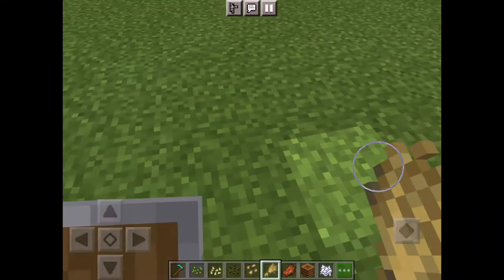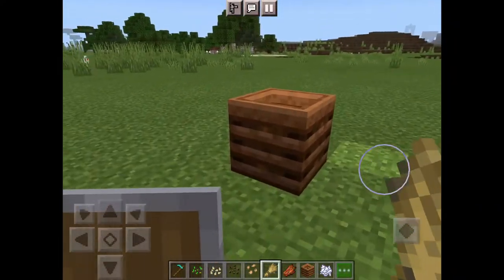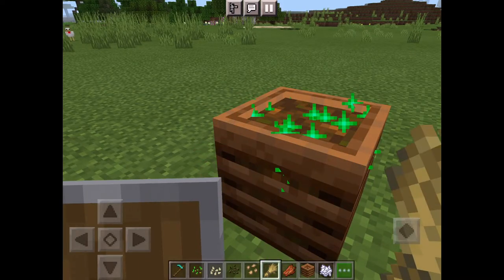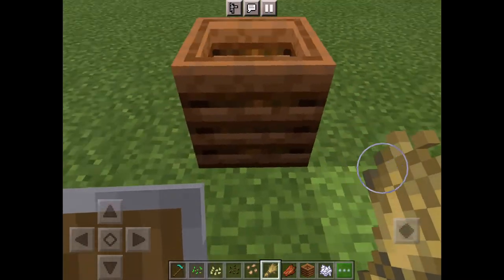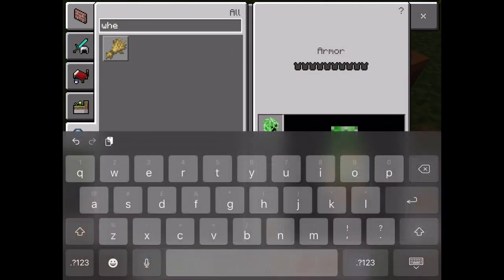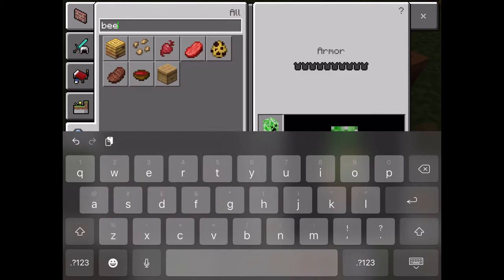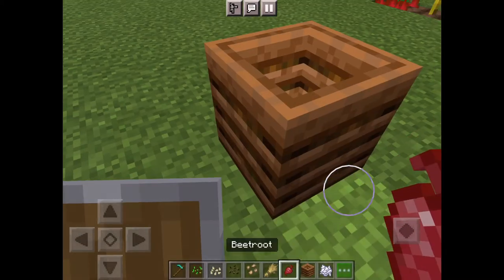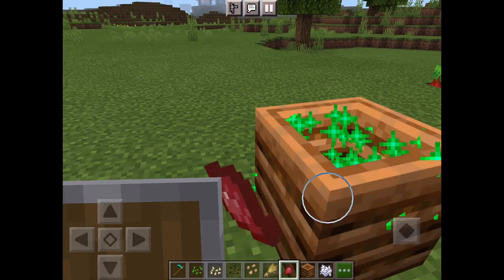(How to use a composter) in Minecraft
Skyythegamer01

Akthegamer02